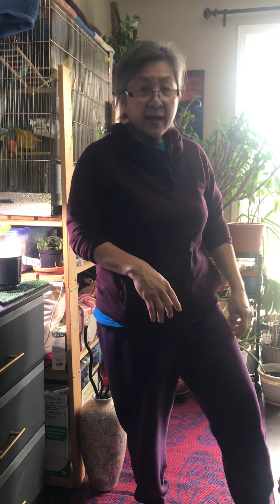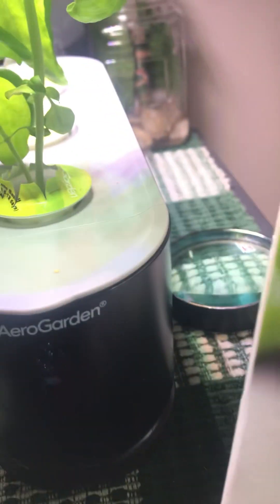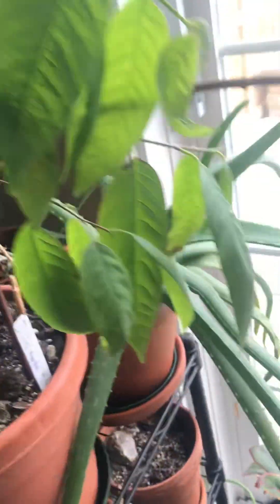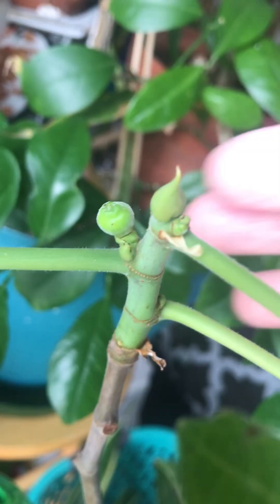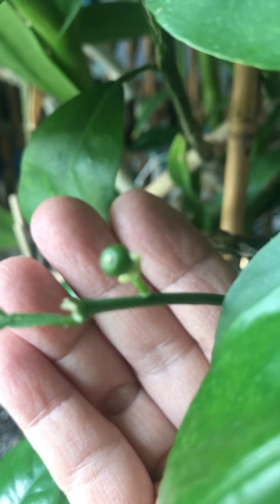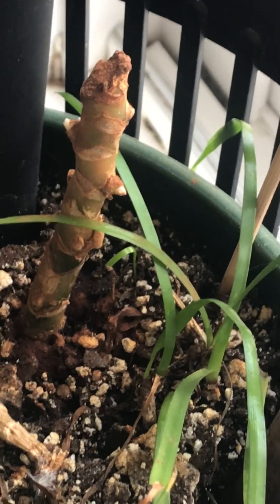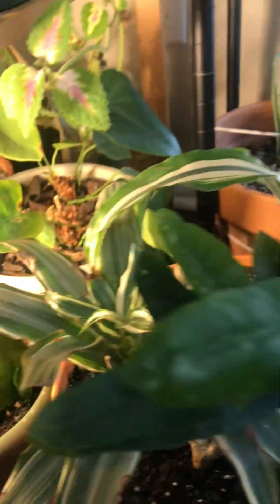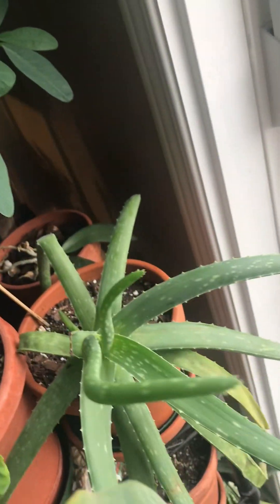BABY ALOE/FIG FRUIT/@plantladytes2175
Baby plants and fig fruit